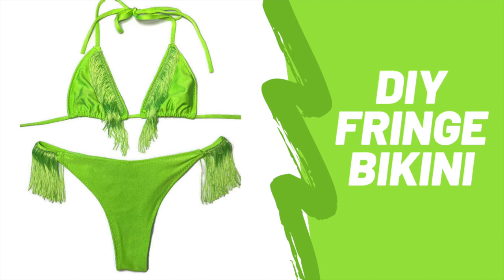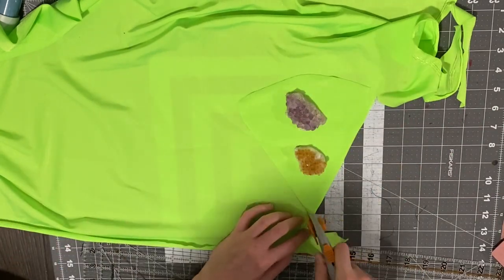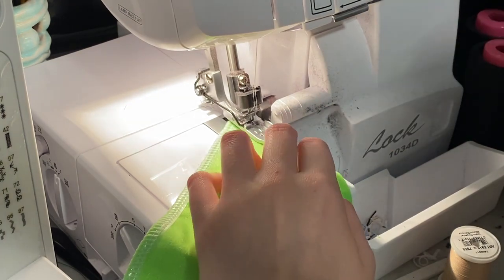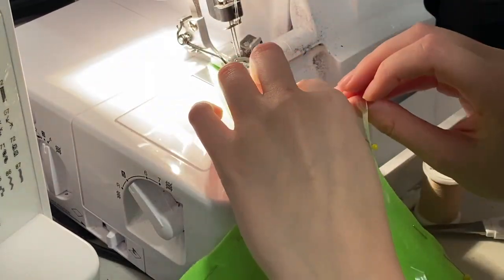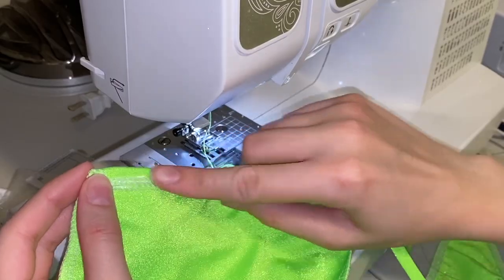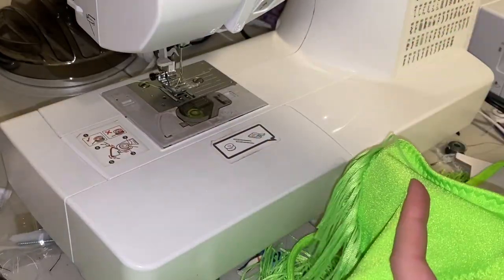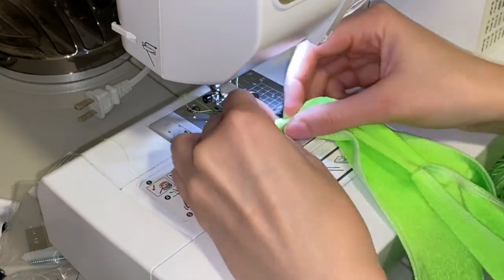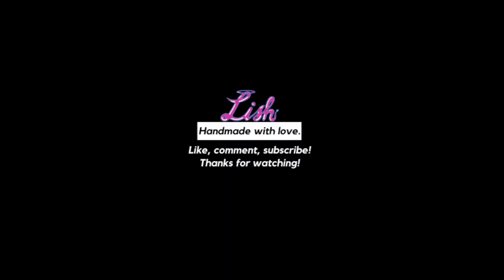DIY Fringe Bikini - Free Pattern Included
Strap Turner:

Rotary Cutting Mat/Set:

Measurements for strap lengths (also included on the pattern PDF):
Small:
Straps that go around the neck 2x - 19"
Strap that goes around your body for the top 1x - 51"

Medium:
Straps that go around the neck 2x - 20"
Strap that goes around your body for the top 1x - 53"

Large:
Straps that go around the neck 2x - 21"
Strap that goes around your body for the top 1x - 55"